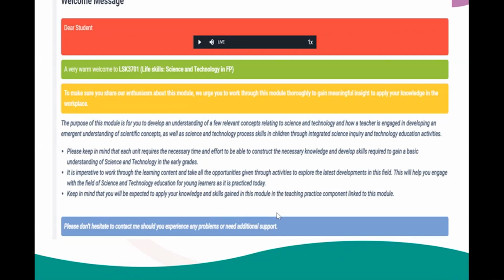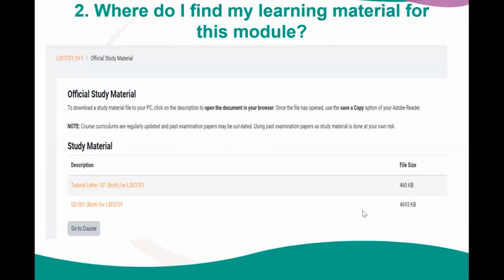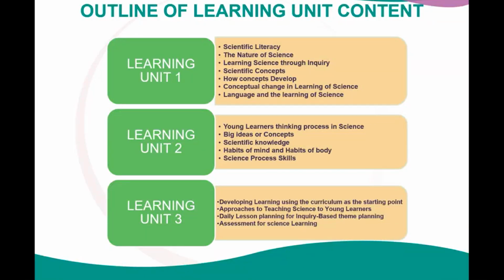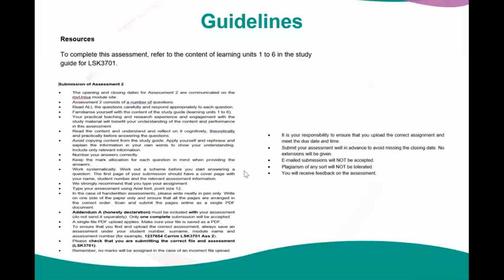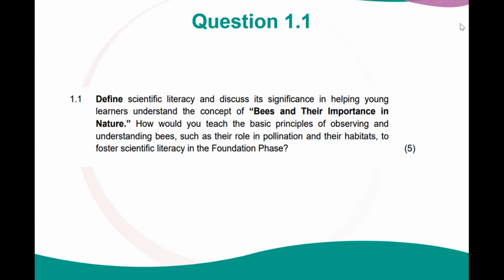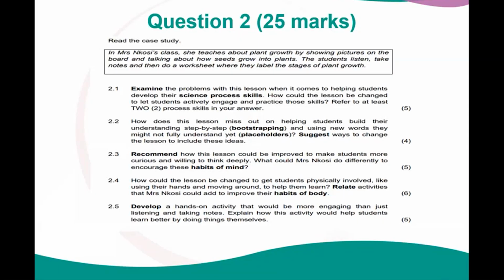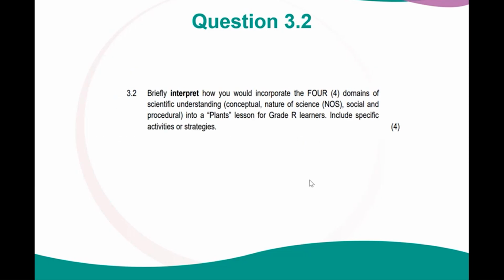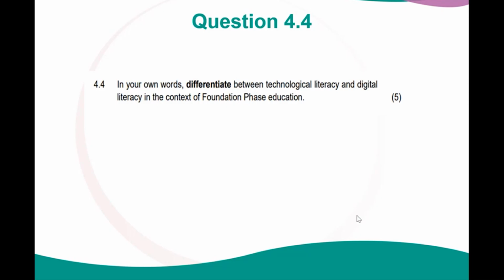LSK3701: Science and Technology in Foundation Phase STUDENT SUPPORT SESSION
Dr A Carrim presents an hour long student support session that was attended live by students for the module LSK3701 which is Science and Technology in Foundation Phase.